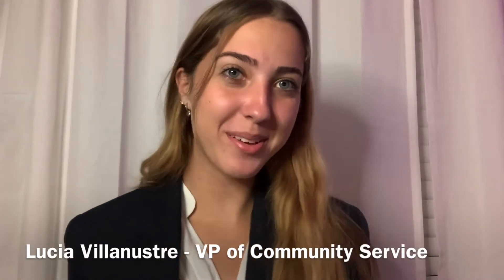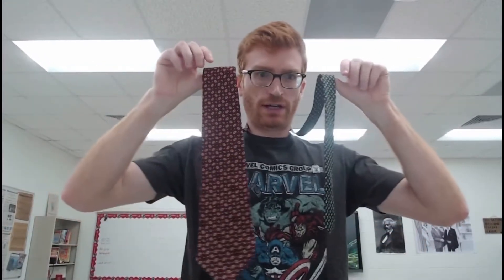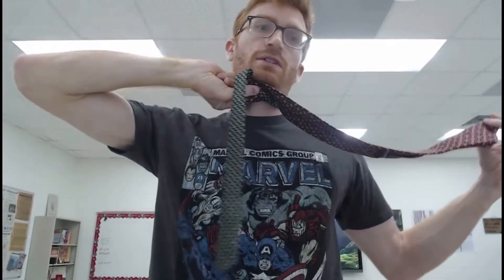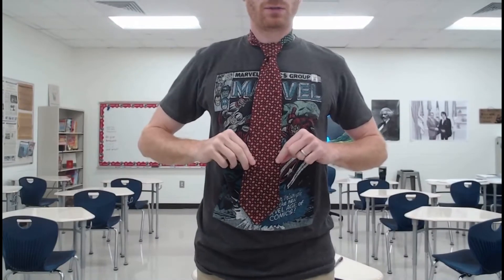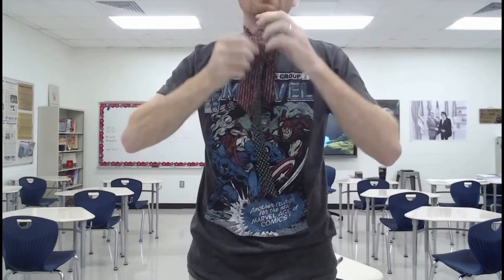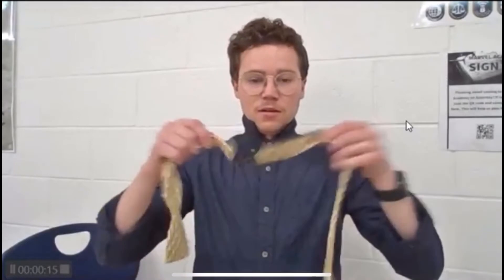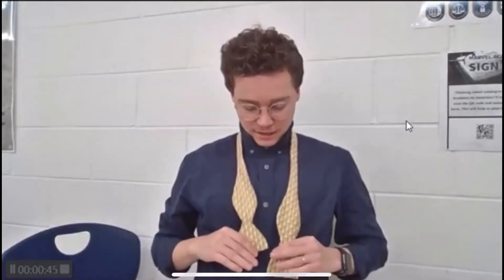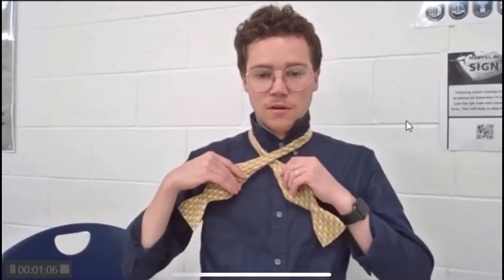Tie Tuesday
AAI DECA's virtual Tie Tuesday